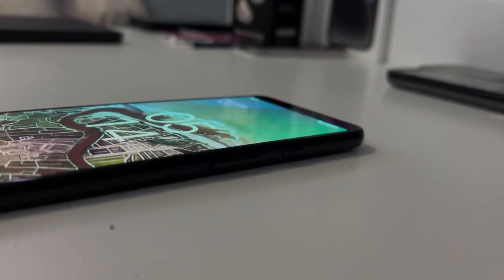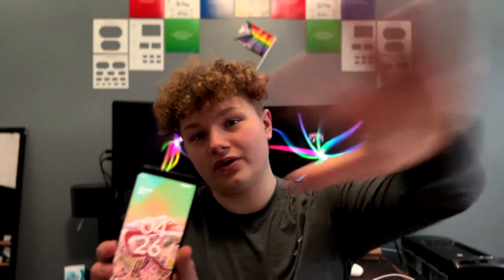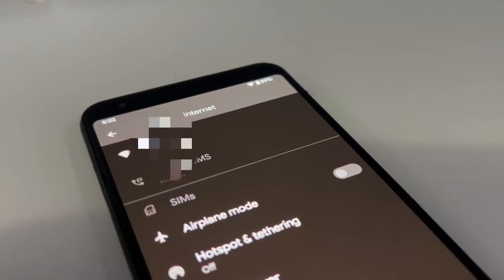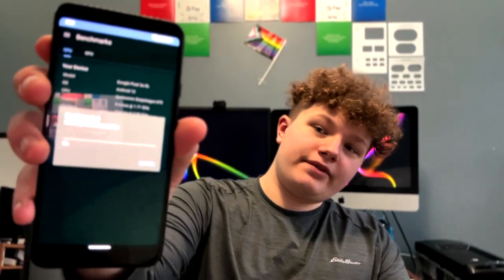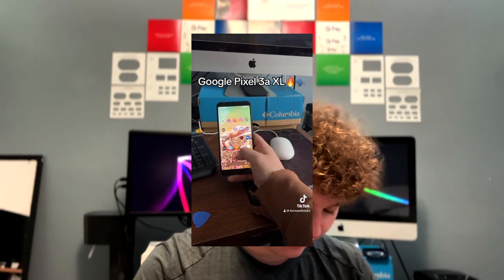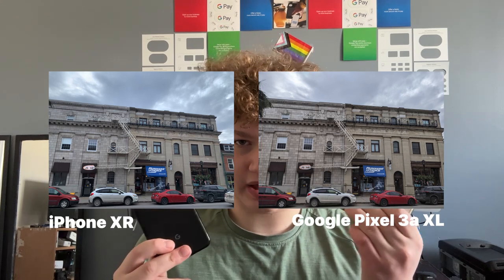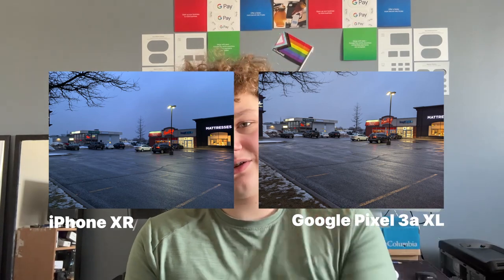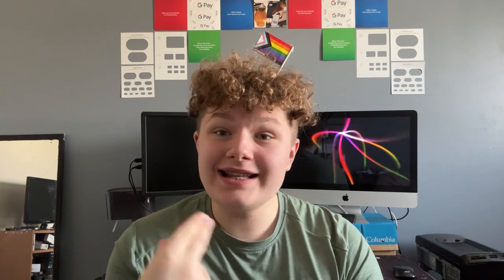Google Pixel 3a XL - Still Good in 2024?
Is the Google Pixel 3a XL still good in 2024? I'll be the judge of that!